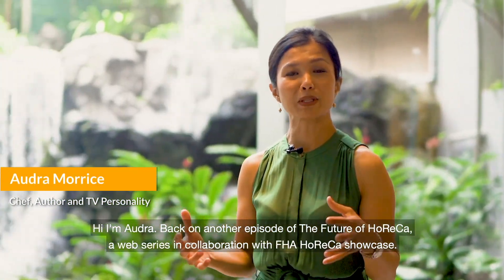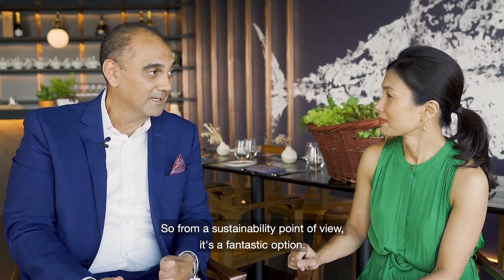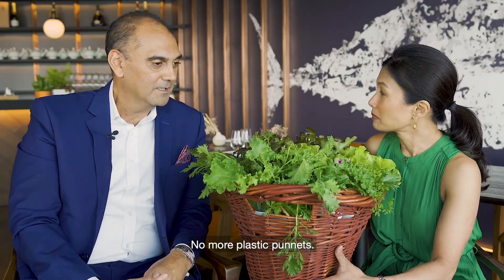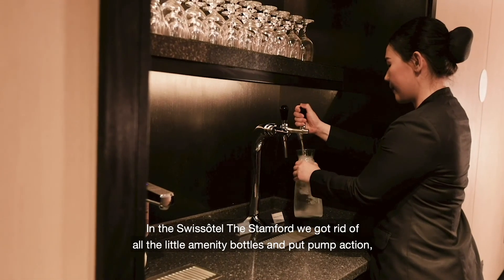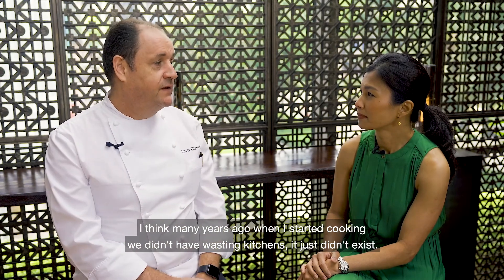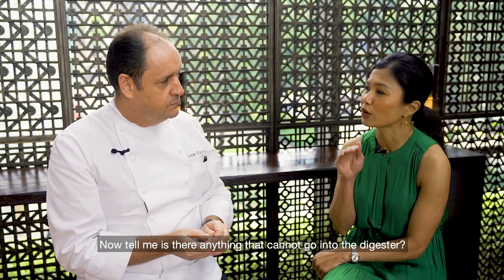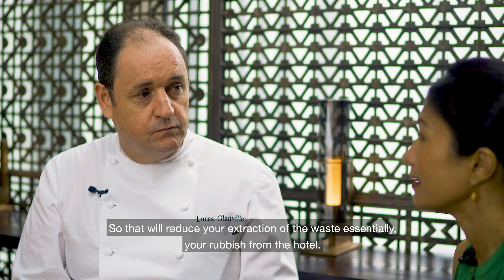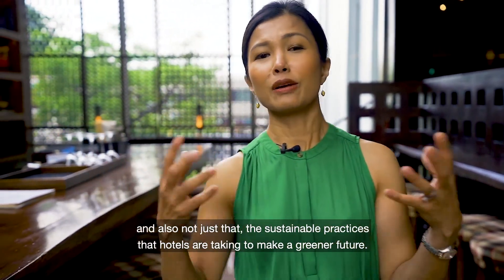The Future of Horeca: Sustainability 4.0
In the final episode of The Future of Horeca, host Audra Morrice discovers what hotel giants Fairmont Singapore and Grand Hyatt Singapore are doing to make the world a greener place.